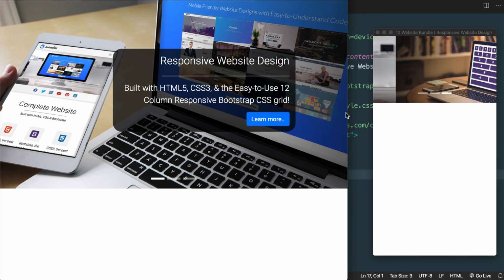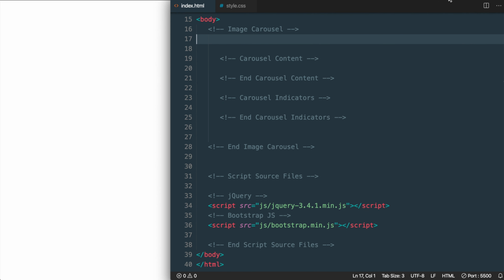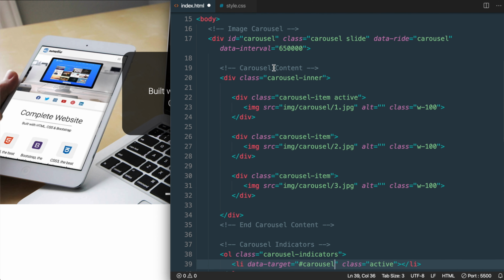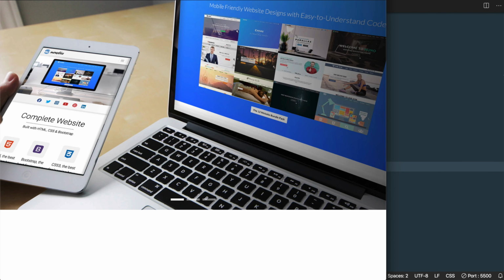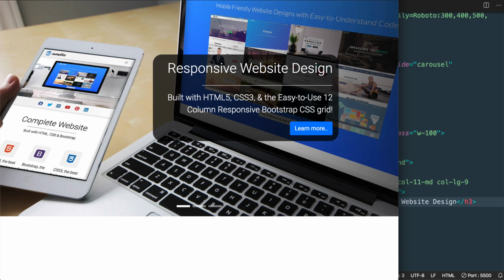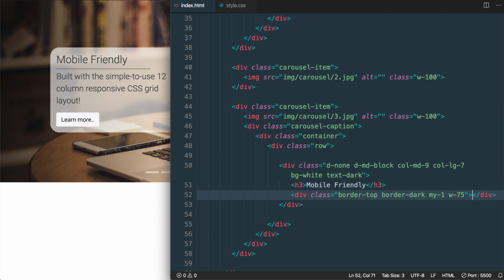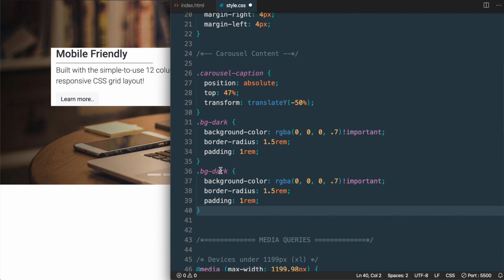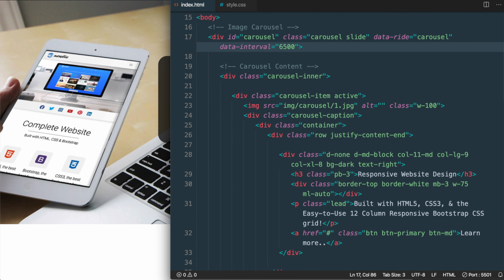HTML & CSS Image Slider with Bootstrap 4 - Responsive Carousel with Content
In this video we'll build a responsive carousel image slider with HTML5, CSS3 & Bootstrap 4!